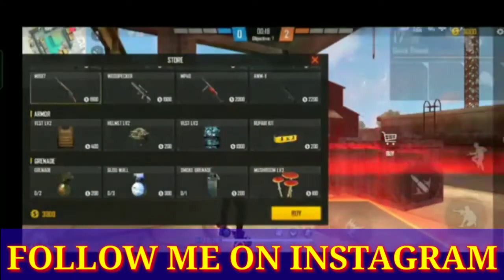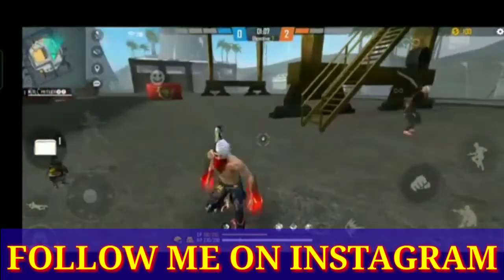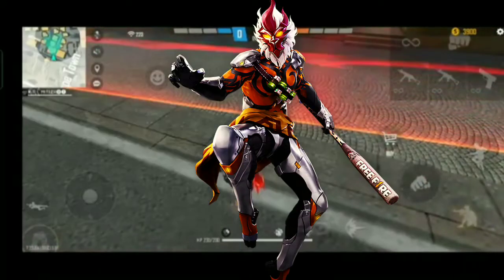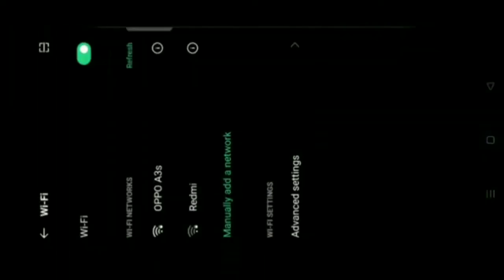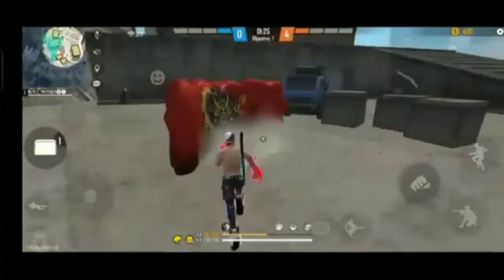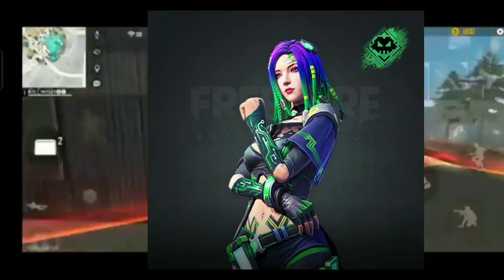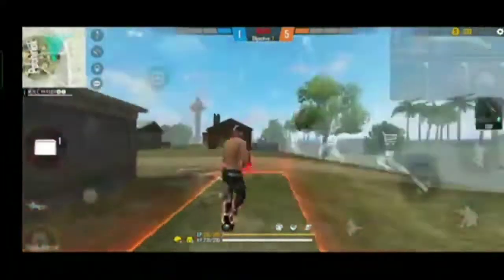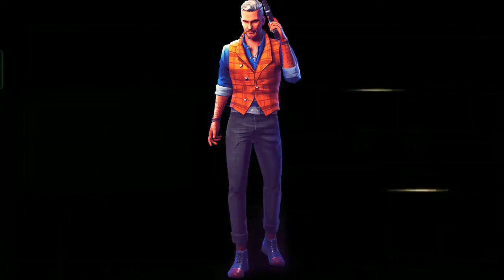Clash Squad Rank Match Best Skill Slot || Best Character For CS Rank || New Skill Slot || In Tamil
Best Skill Slot In Tamil

Best Skill Slot For Clash Squad Rank

Free Fire is one of the most popular games available for mobile right now. Free Fire Max is an iteration of the game that has better visuals and high resolution textures. This is basically an enhance version of the game made for high end devices. The game has not officially released yet. The beta version of the game can be played in Bolivia, Malaysia and Vietnam. The game is yet to officially launch in India, but it is likely that we will see the game release soon. The success of Free Fire in India is a major contributor to this. In this article we see How to install Free Fire Max for Android Devices.

The views and Opinions expressedbin this video are not meant to hurt any individual, we cannot held liable in such Situations.

Channel Owners

AJ

Broken Boy YT

@Gaming Brothers